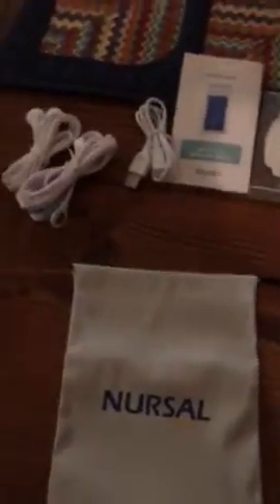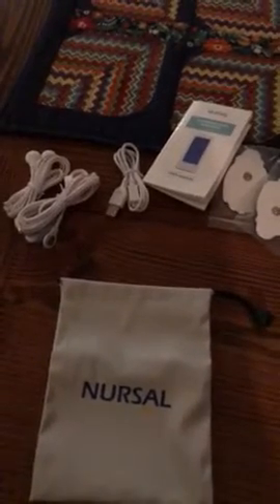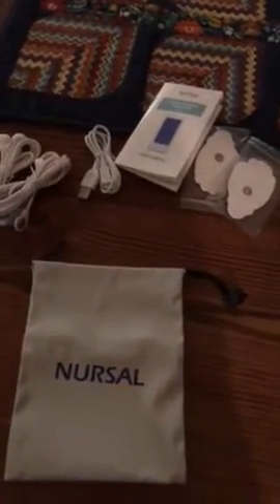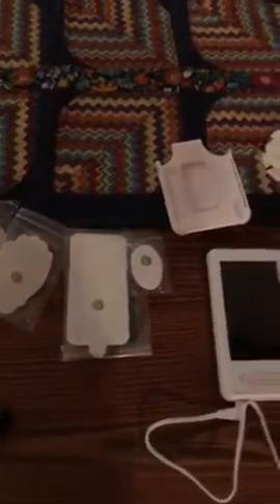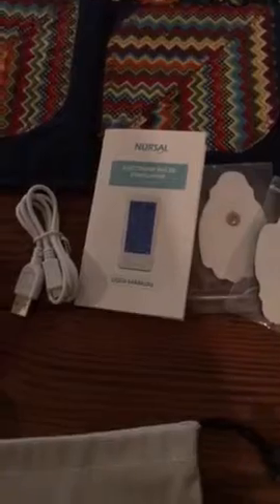Pain Relief Muscle Stimulator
20 LEVELS of INTENSITY and Dual CHANNEL: Different output can be set different intensity. Also, you can operate the tens massager like two sperate tens machine at once. You can share one of the two output wires to your friend or family, they can choose different intensity when you are sharing. You can treat both at the same time but run different programs and settings for each.
Large HD Digital Display Touch Screen: Large size and super-high-definition LCD screen make the tens easier to read and operate clearly especially for the aged, easily adjustable settings can be seen through the animated display. You can operate the muscle stimulator with the touch pen or your finger, no need to press the mini button again and again to choose the mode you want. Very easy to use!
Convenient Back Clip Design: With back clip, the Nursal tens unit fits in your briefcase or purse to take on the go, whether out for gym, trip, office, groceries, convenient for you and your family during traveling.
Built-in Powerful Rechargeable Lithium Battery: Up to 15 Hours of Continuous Use. Tens Machine can be connected to a wall charger, power bank or laptop USB port to charge. Don't worry about treatment interruption for dead AA batteries any more. With battery level indicator remind you charge timely.
Lifetime Warranty – The NURSAL TENS UNIT is backed up by a limited lifetime warranty and 1-year money-back or replacement guarantee. Dual Channel Touch Screen Tens Unit + EMS with Back Clip, 18 Modes, Large Back Lit Display Muscle Stimulator for Pain Relief Therapy, Electronic Pulse Stimulator Massager with 8 Pads, Storage Bag

ireliev tens ems wireless
ireliev tens ems costco
ems unit for abs
ems machine for weight loss
et7070
accumed ap212 portable tens unit
tens machine side effects
tens machine for muscle knots
best tens unit 2019
how to make tens unit pads sticky again
limitations of tens
tens for anxiety
hidow xpds 18
hidow xpd 12 review
hidow pads
hidow wireless
hidow accessories
ireliev tens ems manual
easy@home professional grade tens unit
ireliev 8080
ireliev tens unit back pain relief system
tens machine for tight muscles
ems machine for abs
physical therapist recommended tens unit
compex ems
best ems gadgets